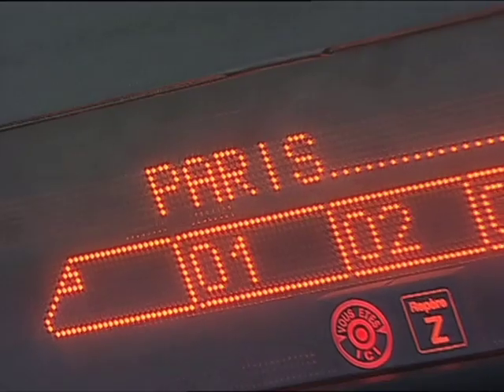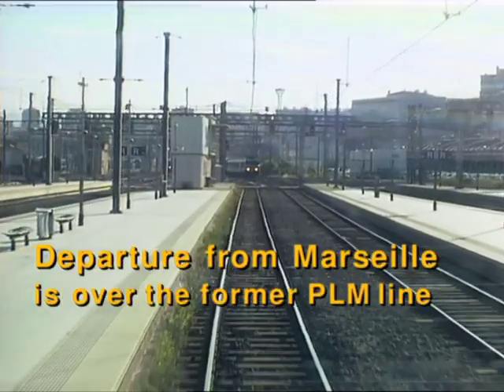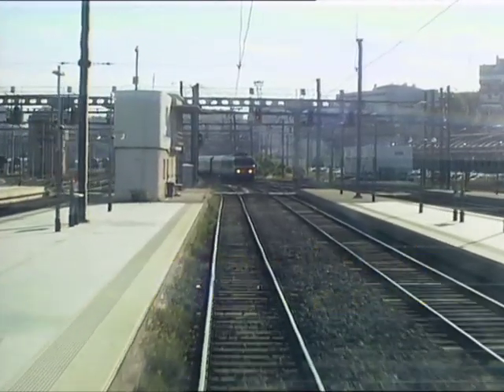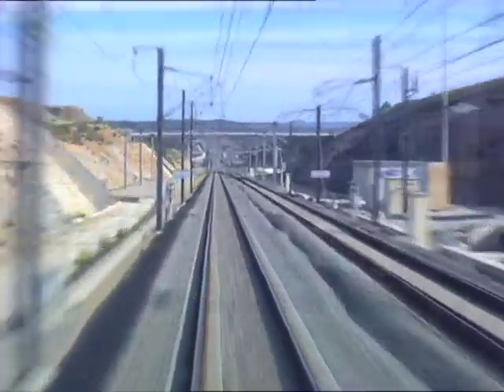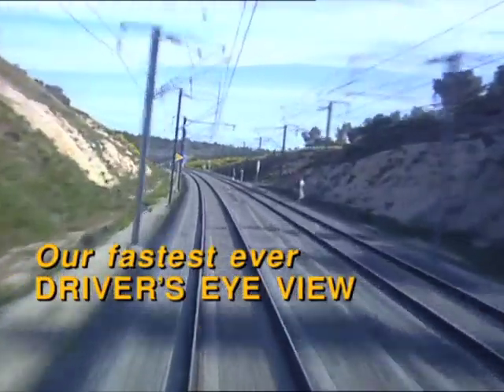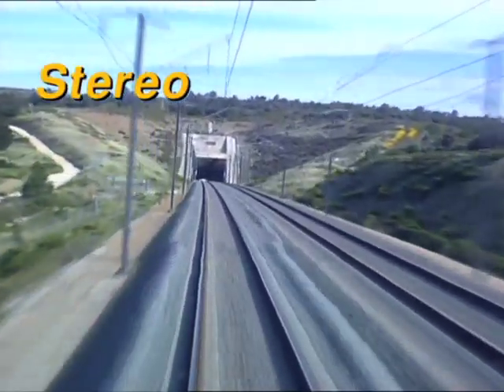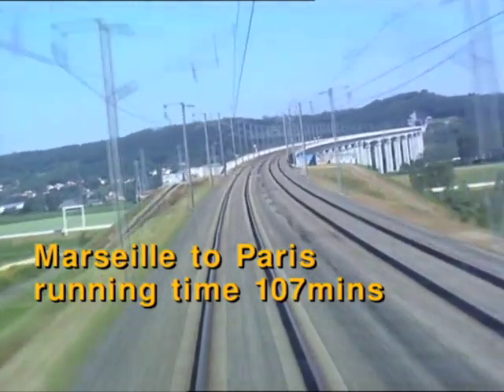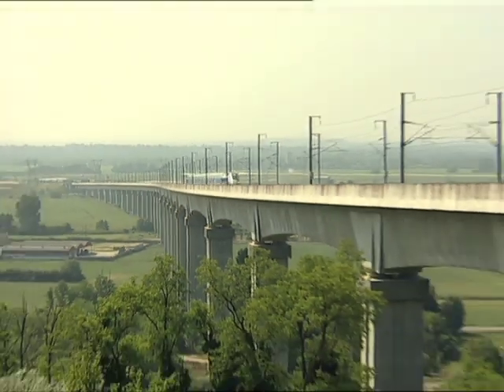Marseille to Paris Driver's eye view preview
Our fastest Driver's eye view to date puts the viewer in the cab of a double deck Duplex TGV for a truly amazing high speed trip from the South of France to Paris NON-STOP. The 466 miles is covered in exactly 3 hours at speeds up to 200 mph (an average of 155 mph). The DVD is subtly condensed into 107 minutes but you will still see all the massive infrastructure as we speed from viaduct to tunnel and out onto viaduct again. Commentary is in both English and French selected in the menu.